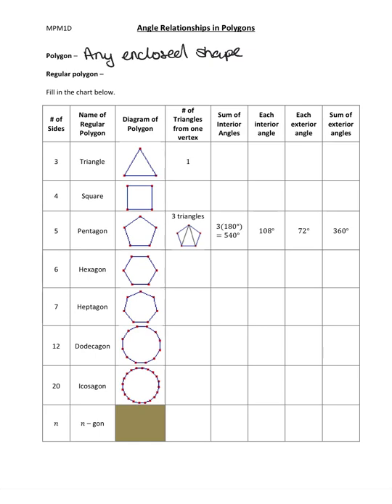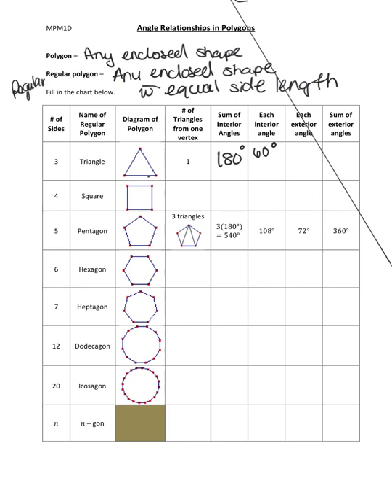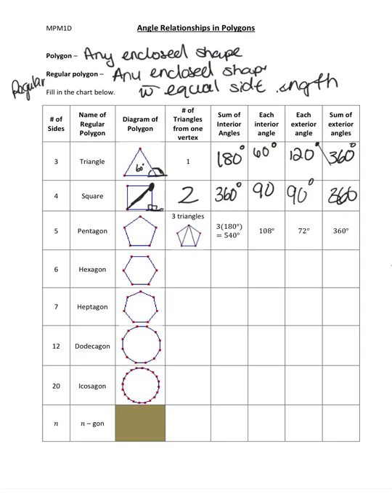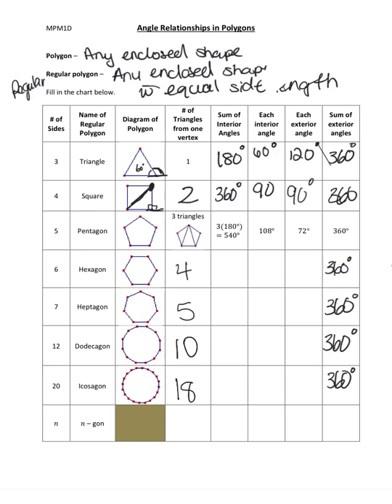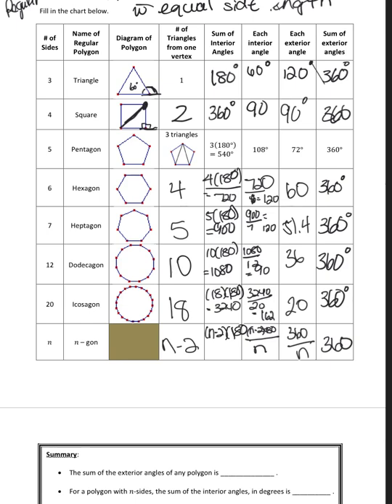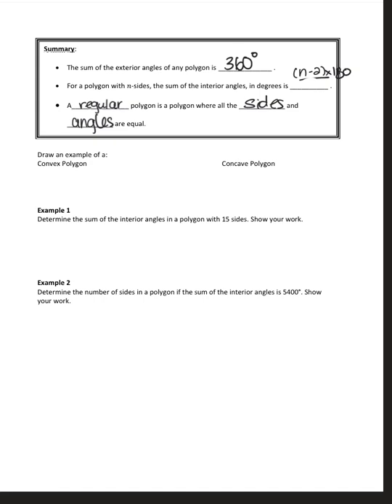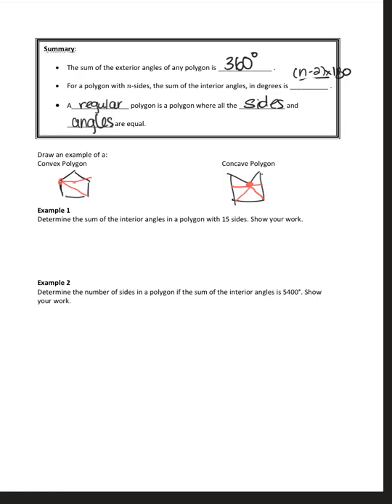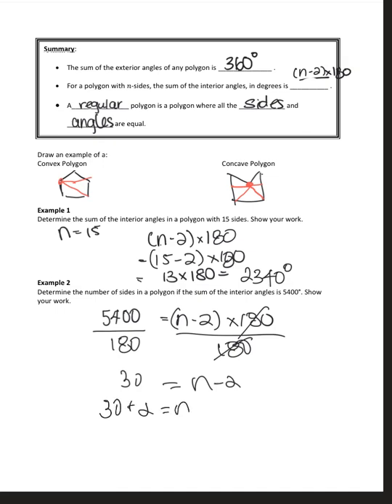Interior Angles of Polygons